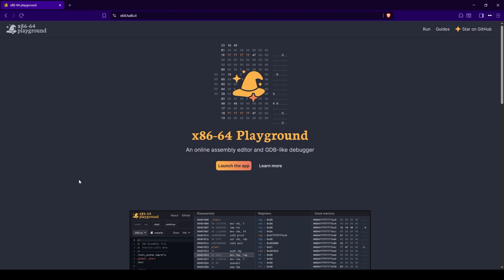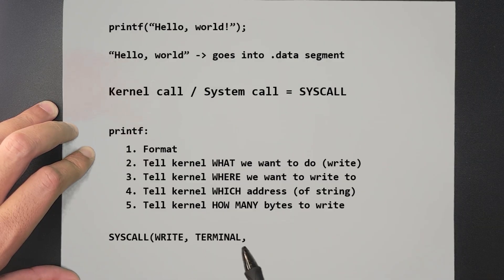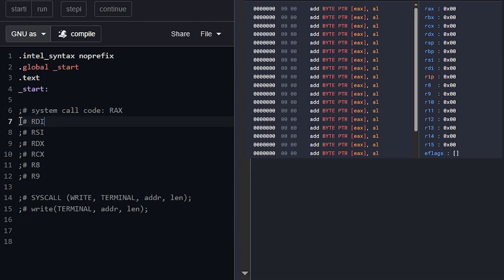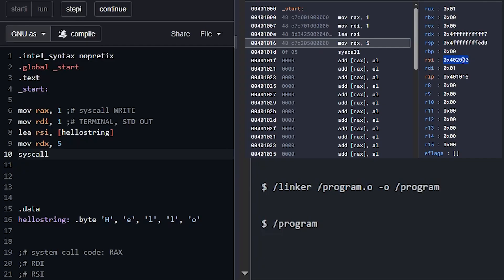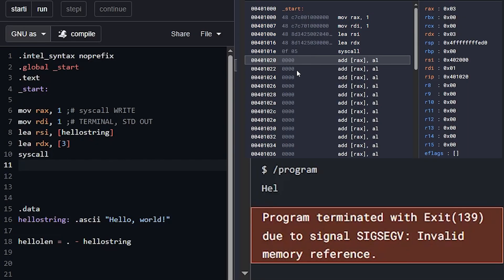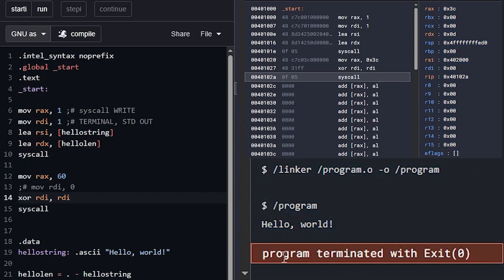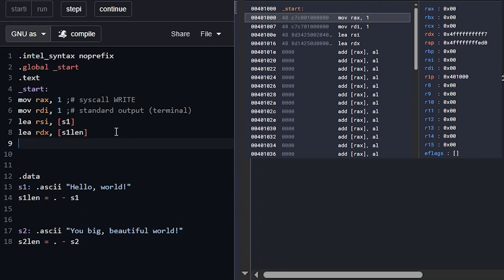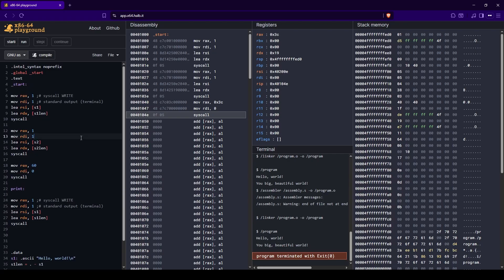Learn 'Hello World' in Assembly | Tutorial for Beginners | x86-64 Assembly Course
00:00 Understanding System Calls
03:35 Writing the Code
05:20 Optimizing a Bit
06:35 Fixing the Pesky Error
08:40 Challenge